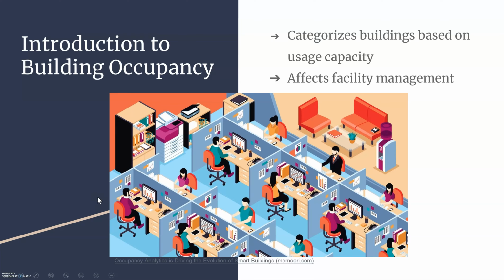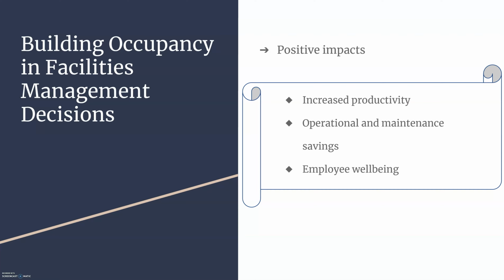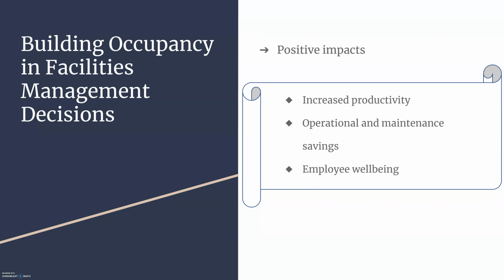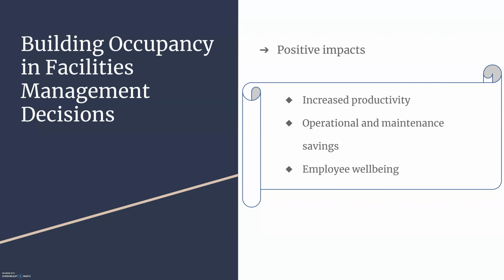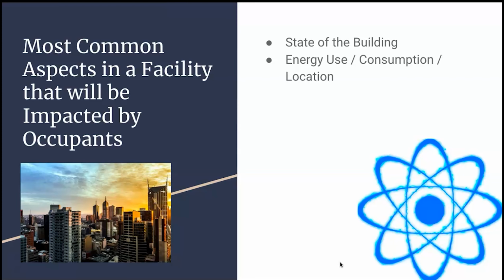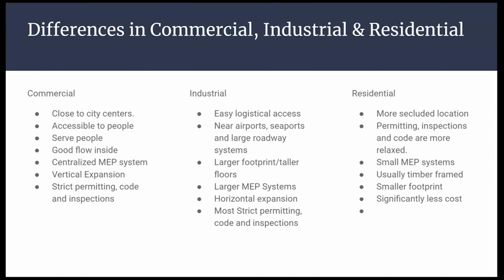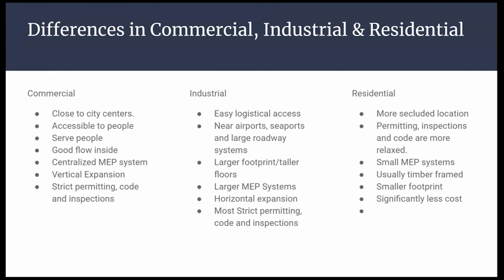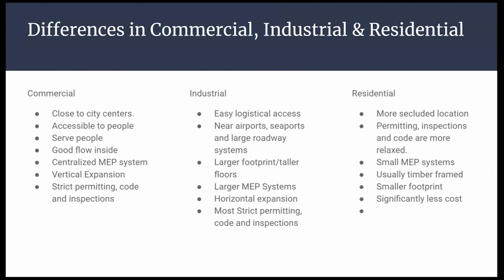Group A_CM4119_Module 5